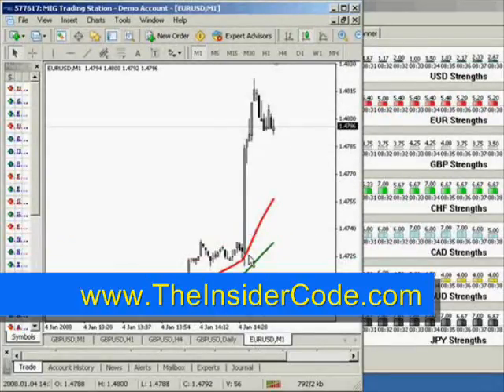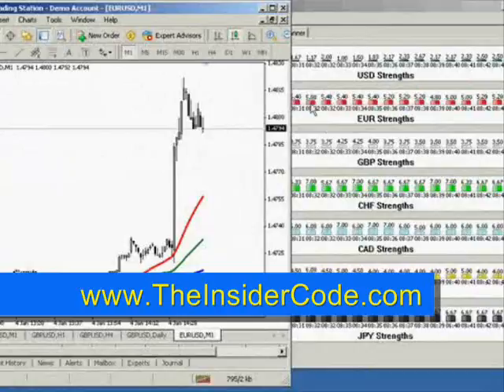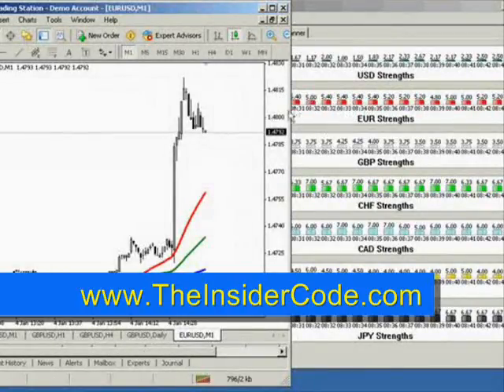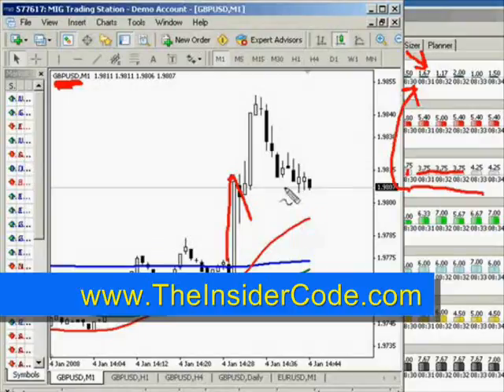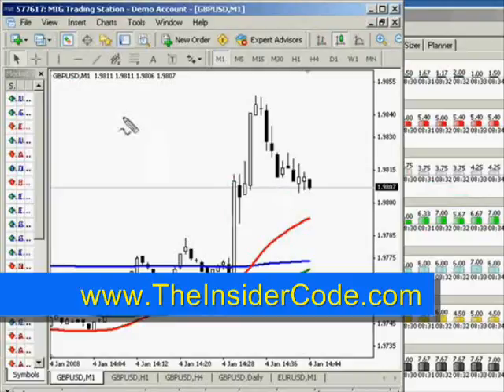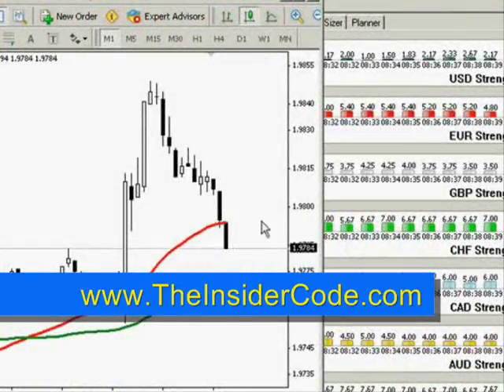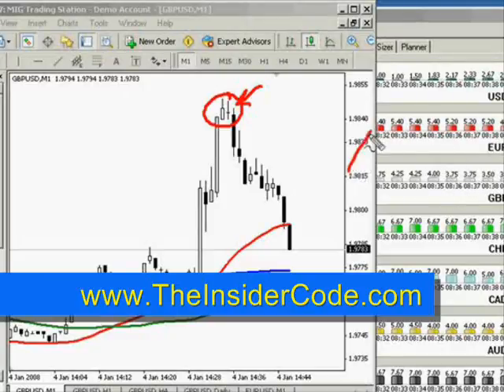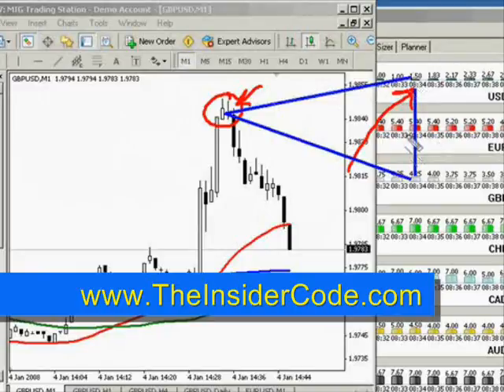Forex News - TheInsiderCode.com Mac X pt.9b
- Forex News - pt.9b with Forex Expert Mac X of The Insider Code.